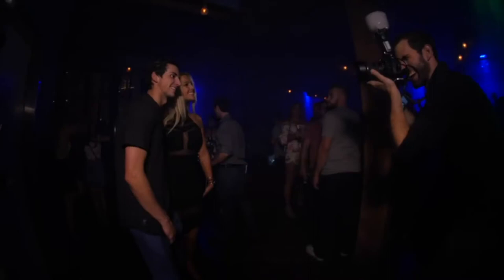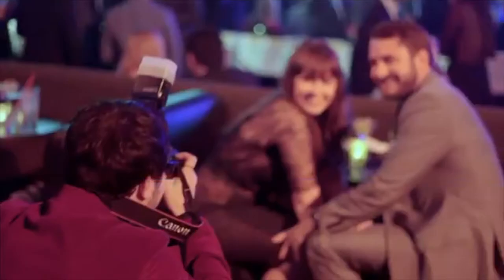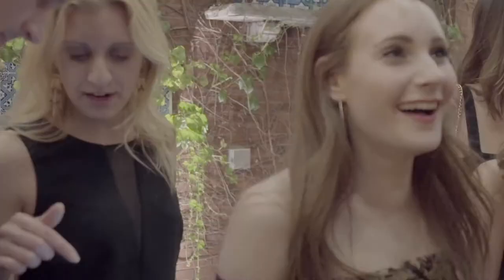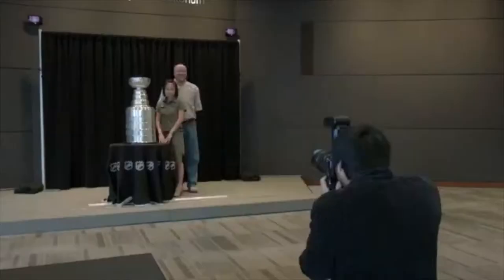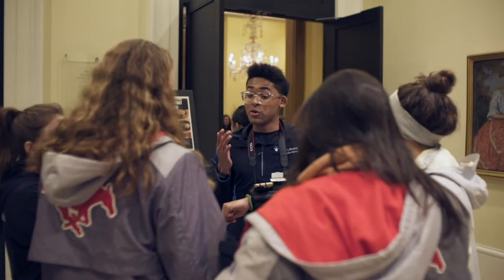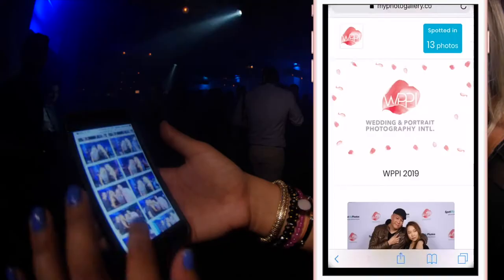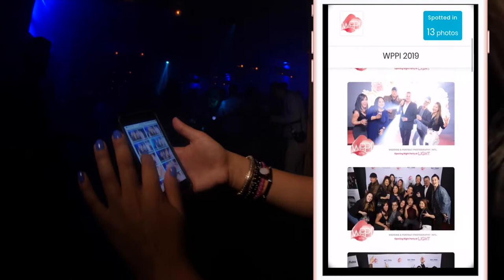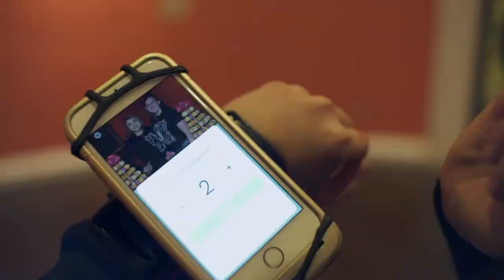Oh Happy Day Booth Roaming Photography